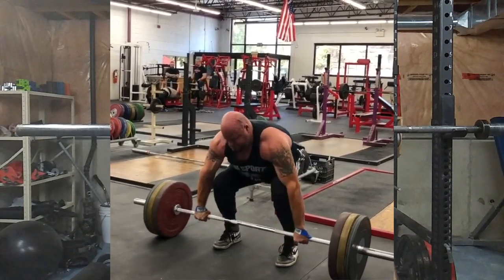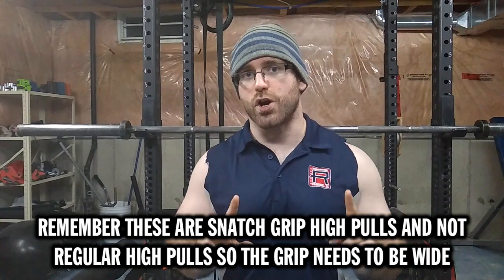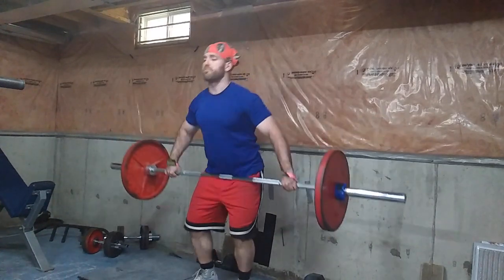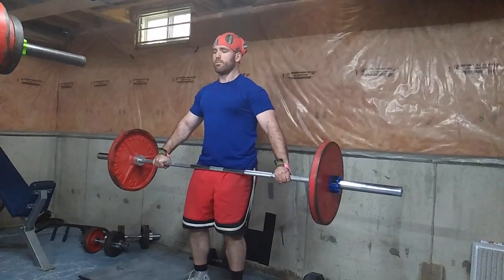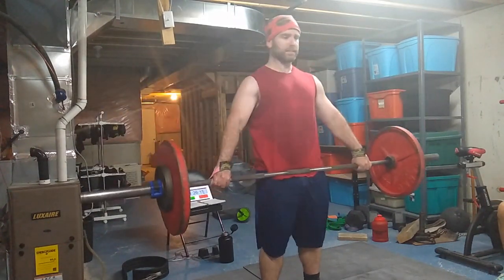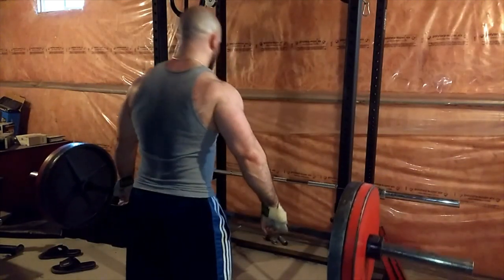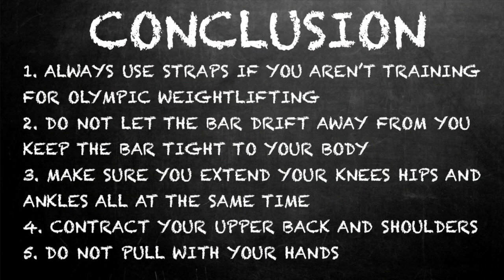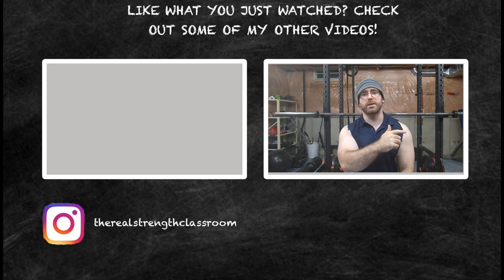How to get BIGGER TRAPS with Snatch Grip High Pulls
Snatch grip high pulls have to be my favourite trap/upper back exercise.I like them because they work more muscles than just the upper back, makes you more explosive, look badass and are time tested (see olympic weightlifters traps) In his video I help you avoid some common mistakes in this exercise. So sit back and listen to me talk about this for a few minutes. if you want to get bigger traps like me and alphadestiny do these instead of shrugs.